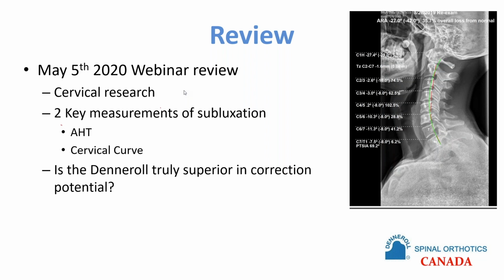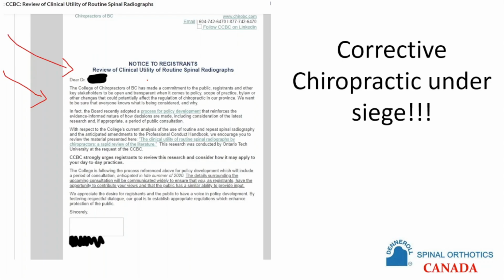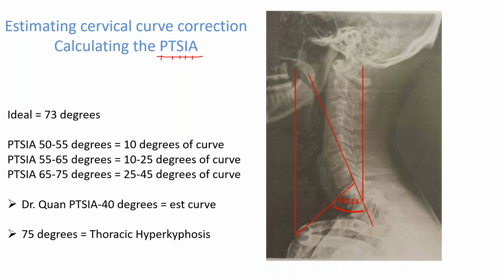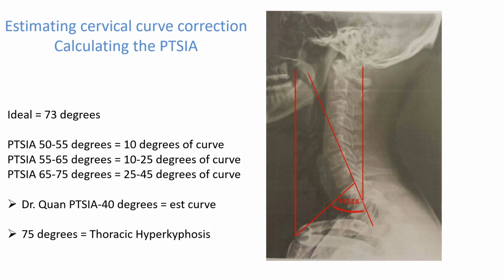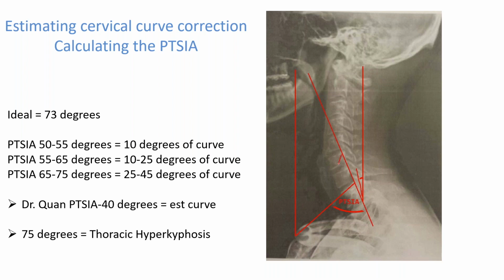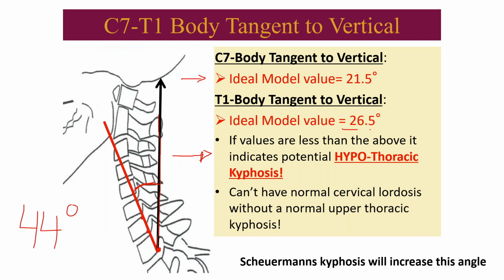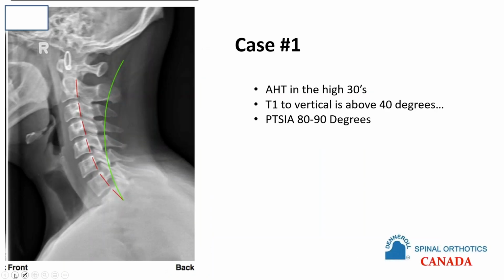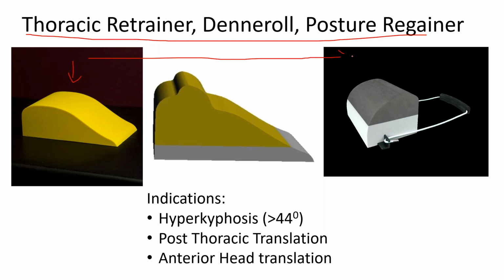Cervical Curve Correction - Thoracic Orthotics | Chiropractic Spinal Reconstruction | Warrior1Spine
Dr. Ed Quirk and Dr. Pascal Breton from Chiropractic BioPhysics talk about the latest technology for Cervical Curve Correction using Thoracic Orthotics.   Chiropractic Spinal Reconstruction | Warrior1Spine